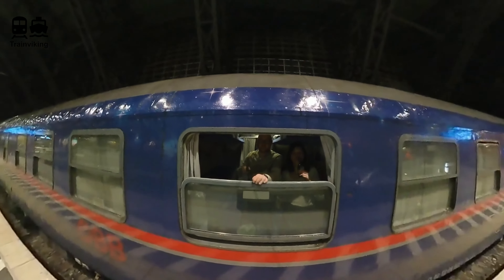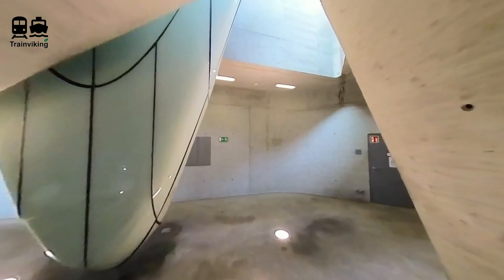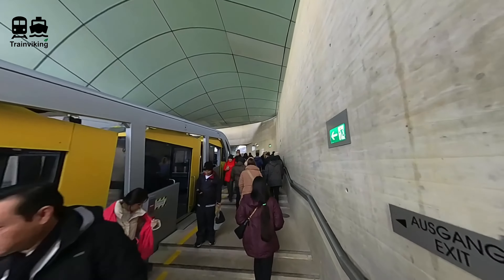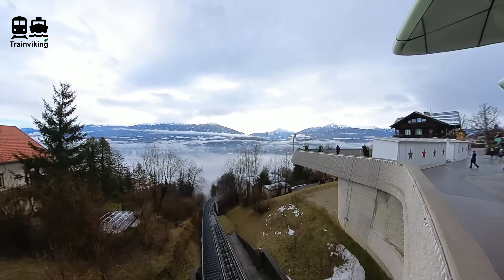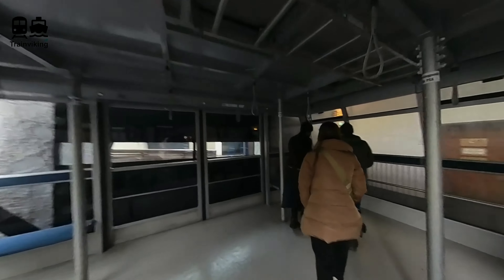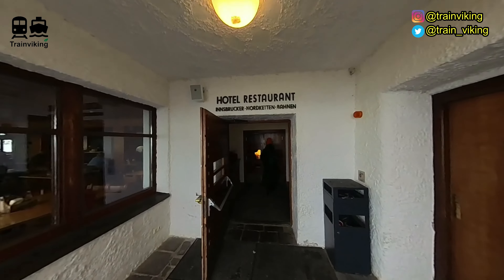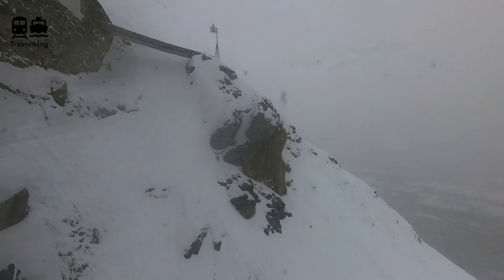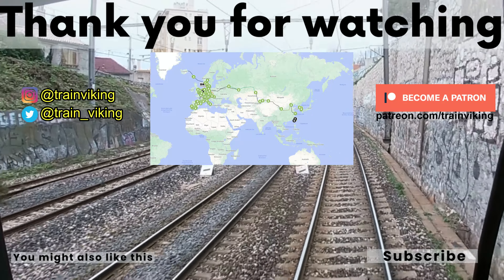Funicular & cable car from the center of Innsbruck to the mountains at the Nordkette /Nordkettenbahn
The Nordkettebahnen take you in 20 minutes from the city centre of innsbruck to the top of the mountains. It's a great ride with the Hungerburgbahn funicular, the Seegrubenbahn cable car & the Hafelekarbahn. This is a great thing to do when you're in Innsbruck, the capital of Tirol in Austria, both in winter & summer time.

▬▬▬▬▬▬ VIDEO CONTENT ▬▬▬▬▬▬
00:00 Introduction
01:05 From the Innsbruck Hbf to the startingpoint, Congress Innsbruck
01:49 Hungerburgbahn - from Congress Innsbruck to Hungerburg
06:38 Seegrubenbahn - from Hungerburg to Seegrube
08:31 Seegrube
10:09 Hafelekarbahn & Hafelekar mountain, the top of Innsbruck
12:24 End of the video